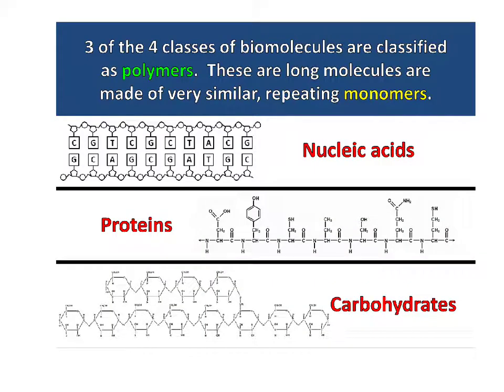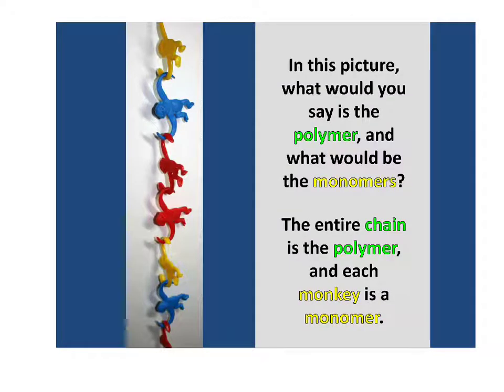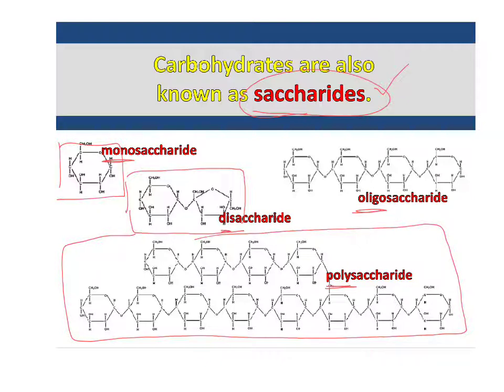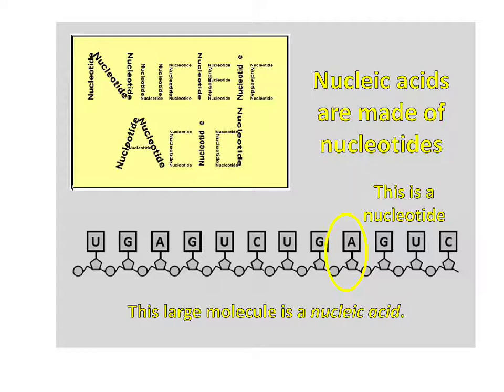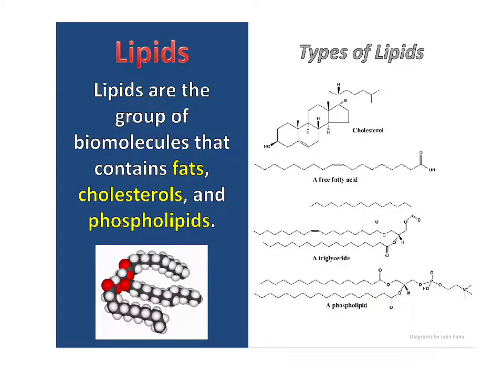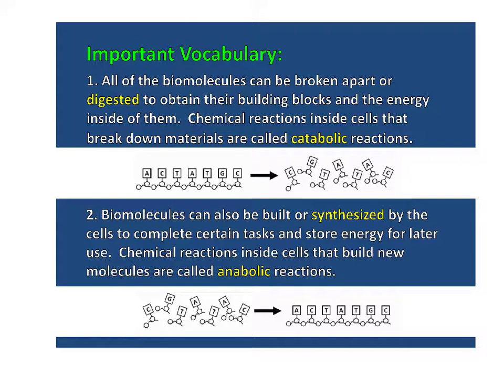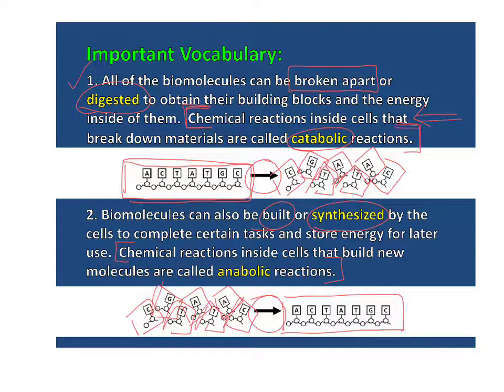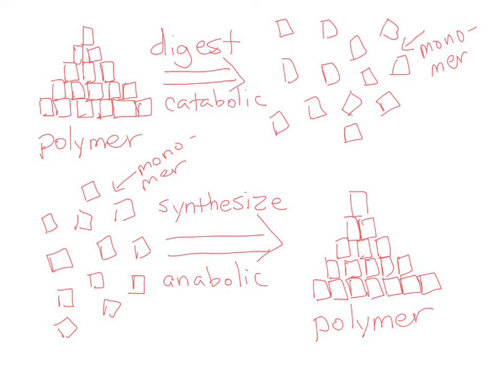Structure of Biomolecules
Introduction to the structure of biomolecules for Biology.